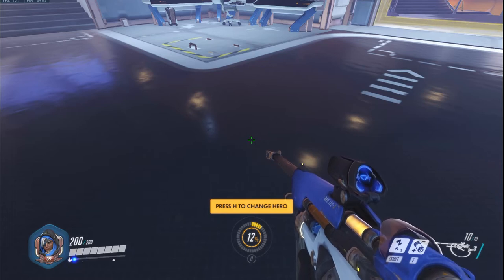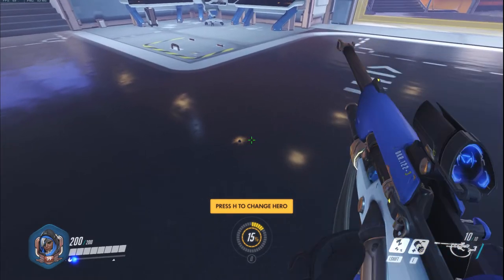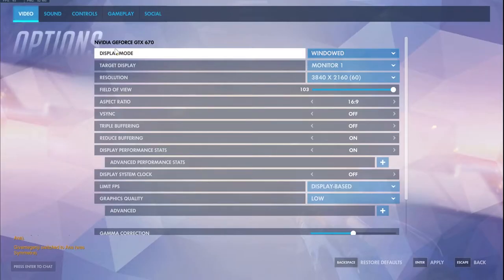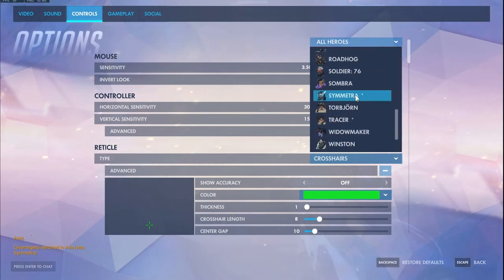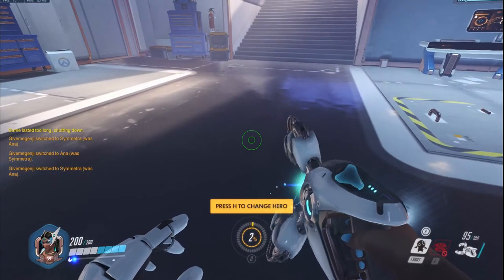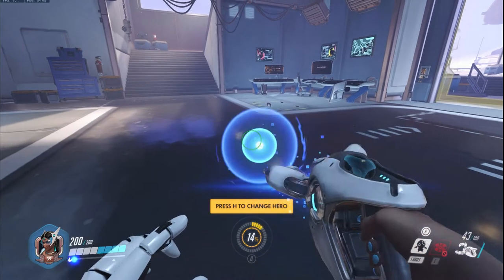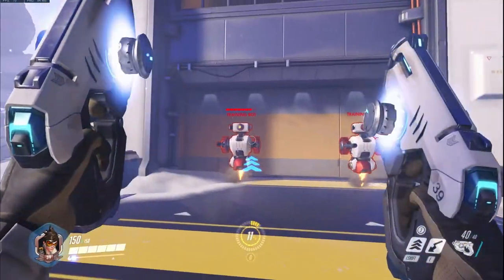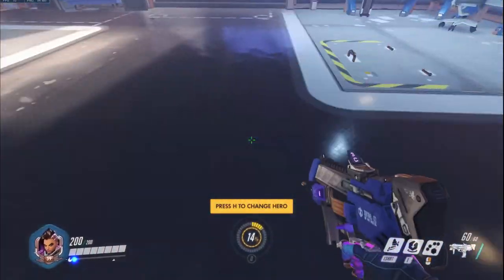[Overwatch] - What Crosshair & Sensitivity Do I Use?